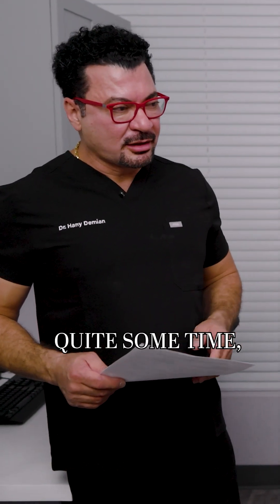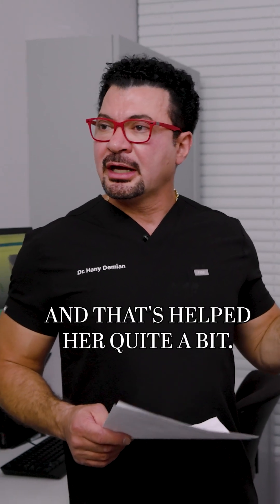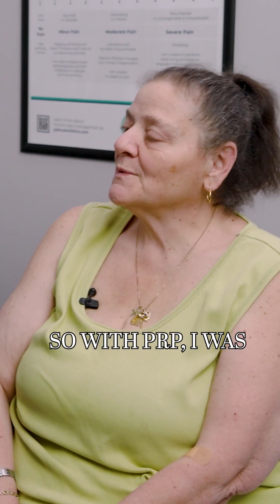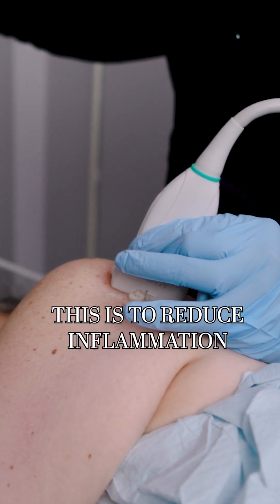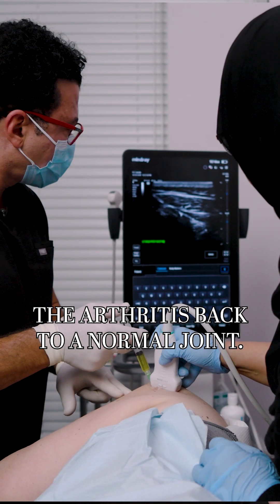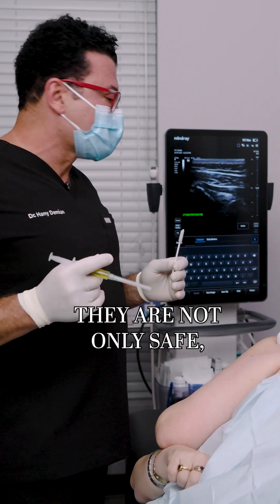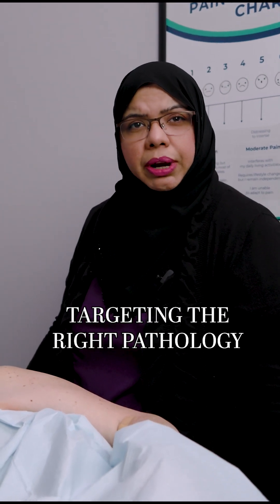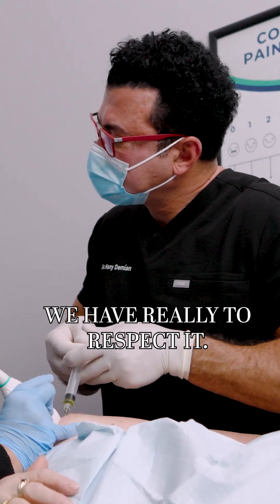10 Years of Chronic Pain Addressed in 3 Sessions With Dr. Hany Demian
Rita’s been my patient for over 10 years, dealing with chronic back, neck, and now shoulder pain.

In the past, cortisone gave her temporary relief, but now we’re taking a regenerative approach using platelet-rich plasma (PRP) injections.

In this video, you’ll see her second PRP treatment, where we use both full-spectrum and filtered plasma to target arthritis and tendon damage. With ultrasound guidance, we can precisely treat the source of pain, not just the symptoms.

PRP is natural, powerful, and, when done right, can help reverse joint degeneration. This is the future of musculoskeletal care, and Rita’s story is just one example.